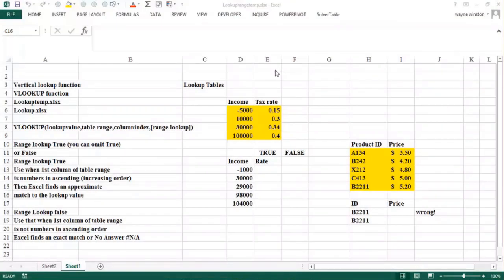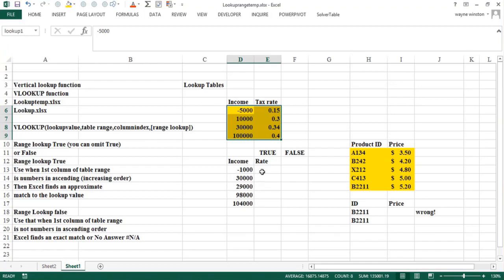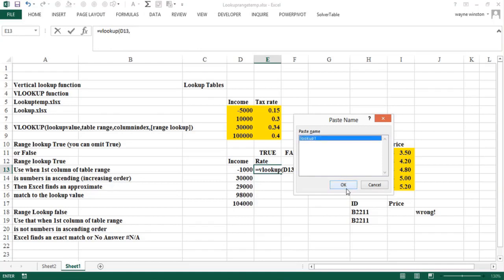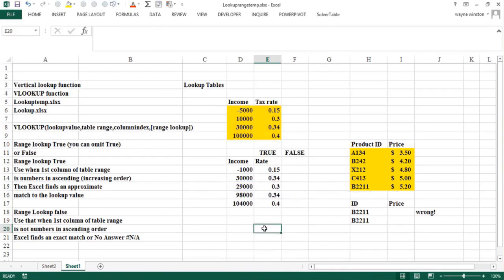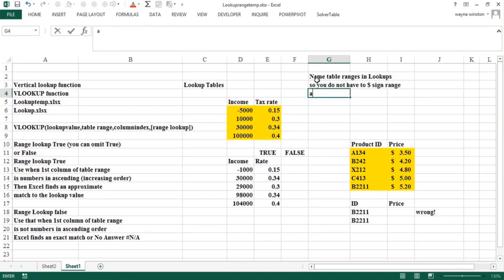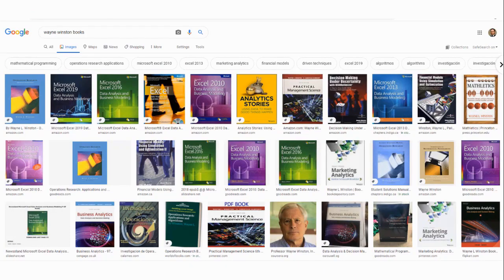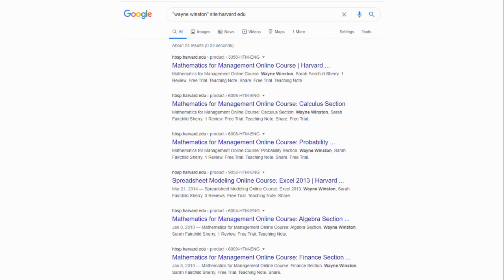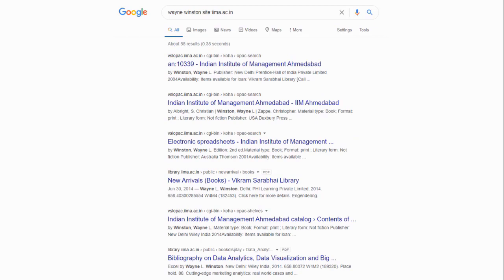How To Do A Lookup Using Range Names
Harvard asked him to create their course and Microsoft asked him to write their book. In this video Dr. Winston discusses how to do a lookup using range names.